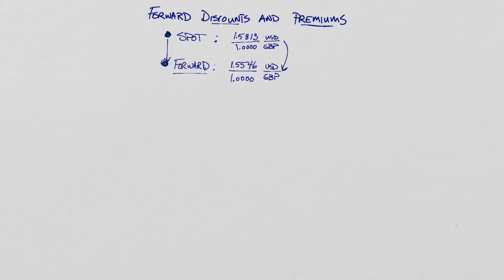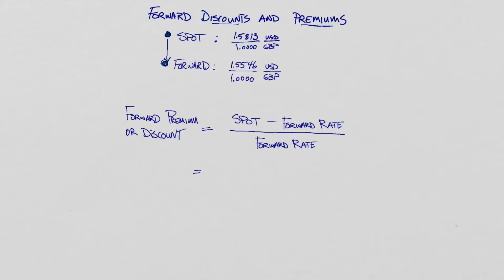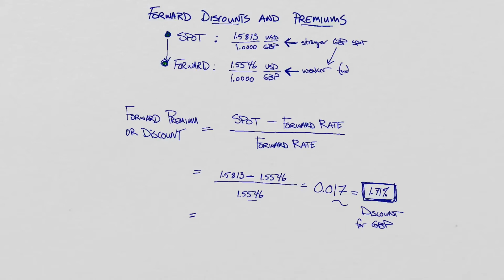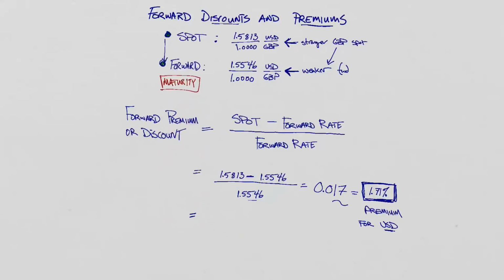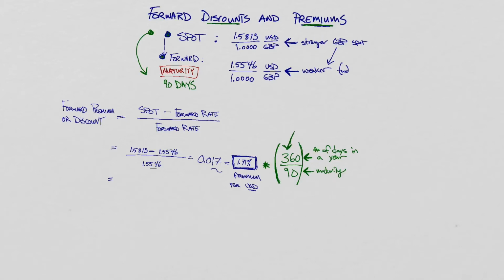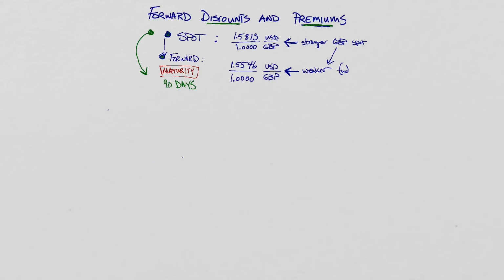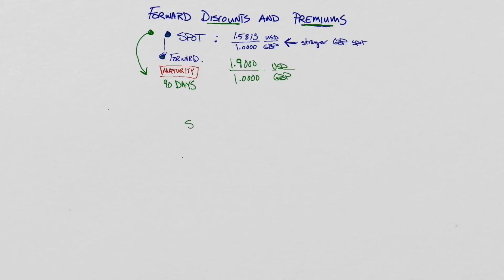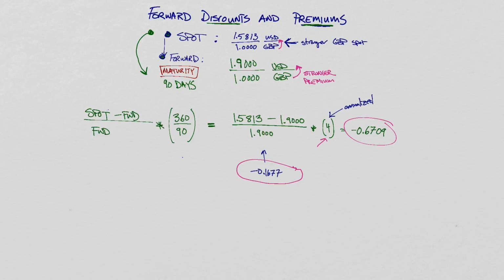Exam 1 Prep - Forward Premiums and Discounts